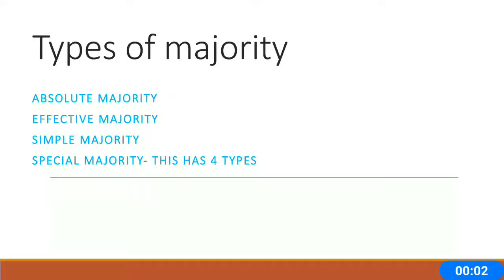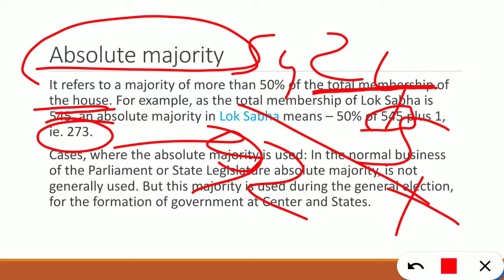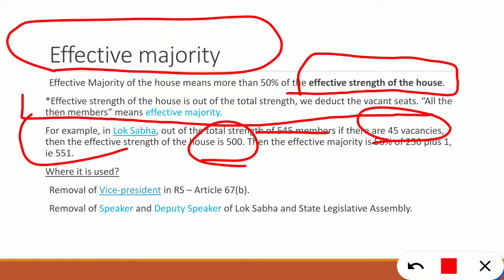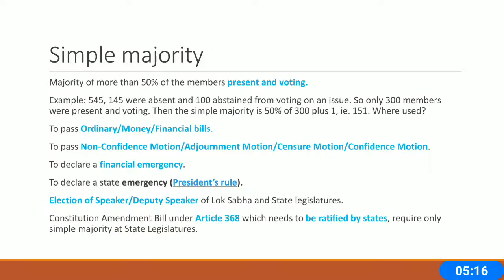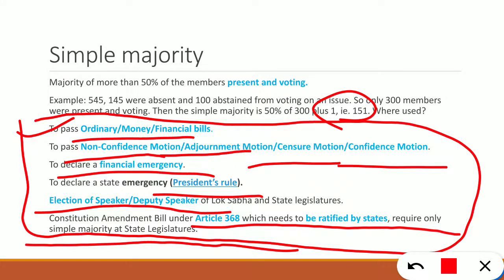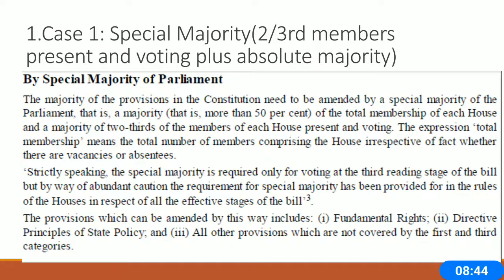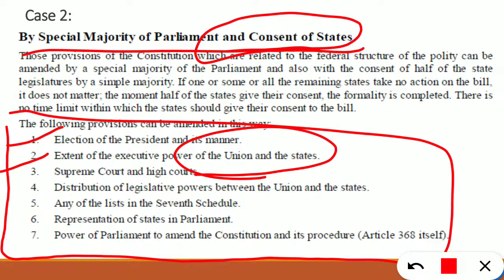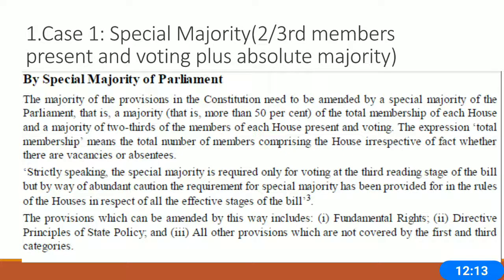Types of majority in Indian Constitution || Majority types UPSC || Different types of Majority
Do coaching institutes take high amount for their courses? Don’t worry we will get you covered for free. This platform, an initiative to promote knowledge to needy people which is easily understandable.